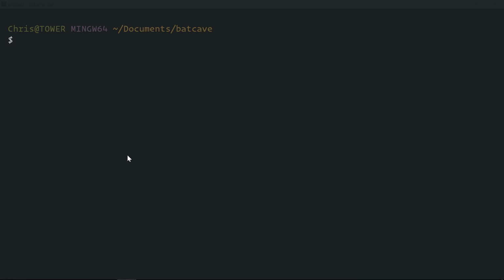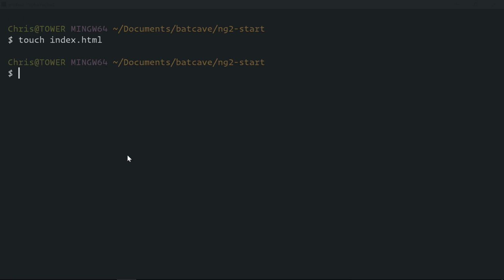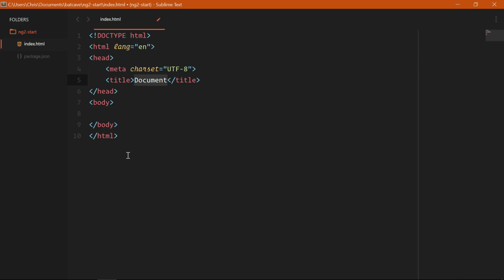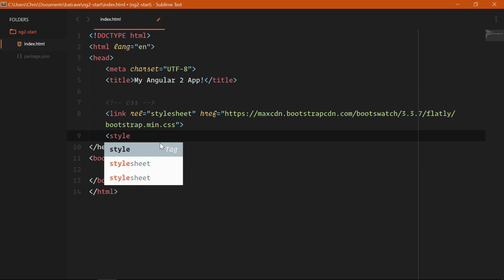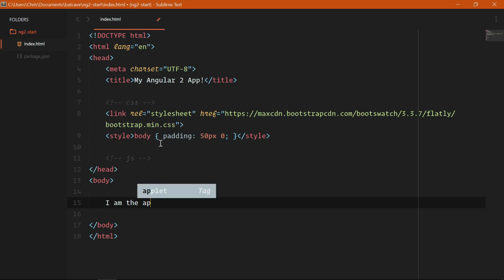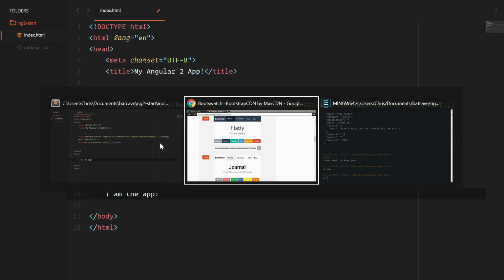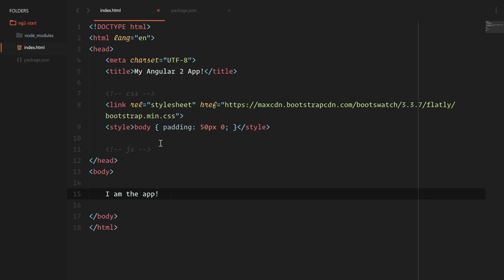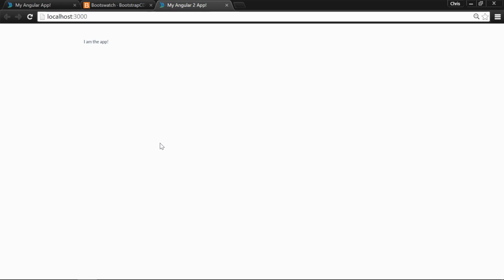[Getting Started with Angular 2+] Lesson 3 Setup enviroment angular web